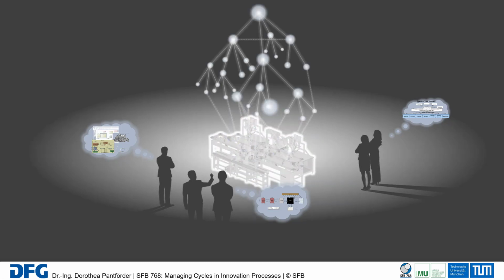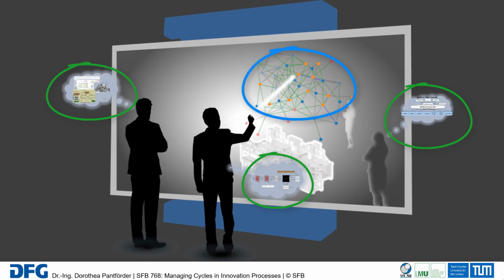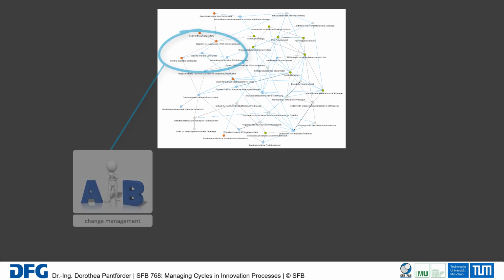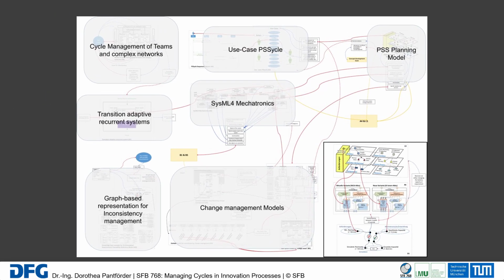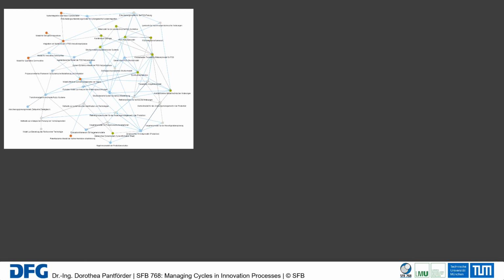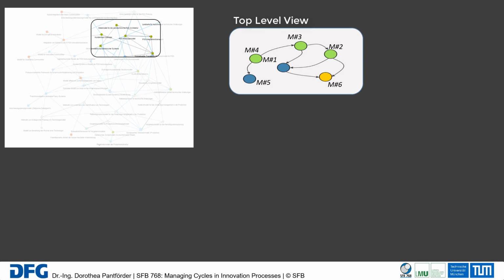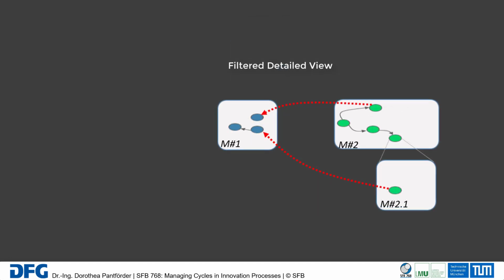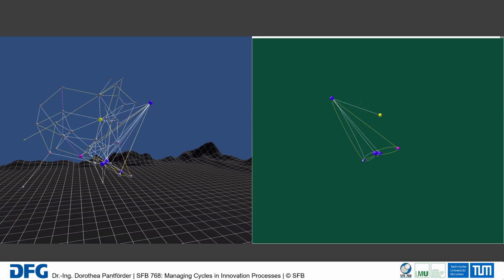SFB 768 - Action goal oriented interactive visualization of model dependencies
Referenten: Dorothea Pantförder, Victoria Karaseva